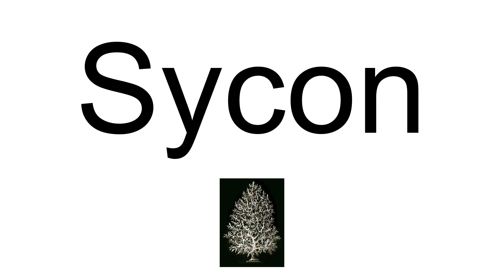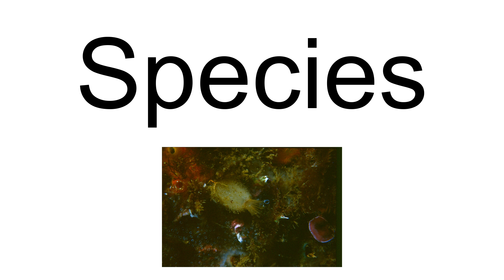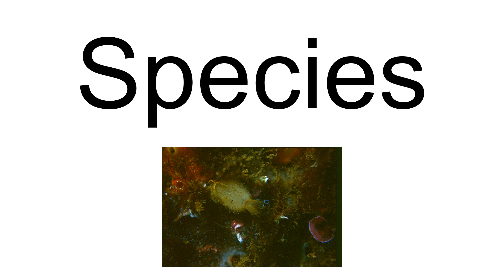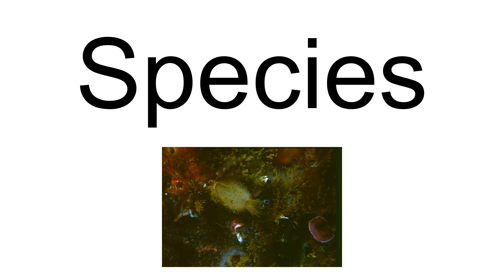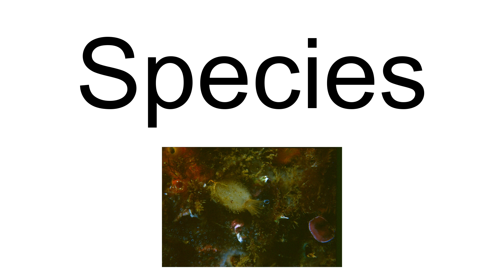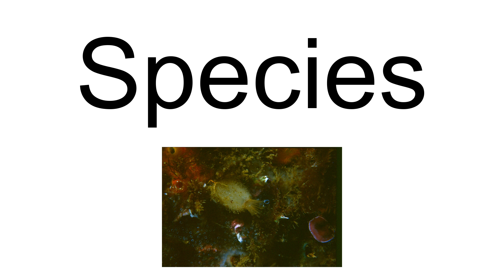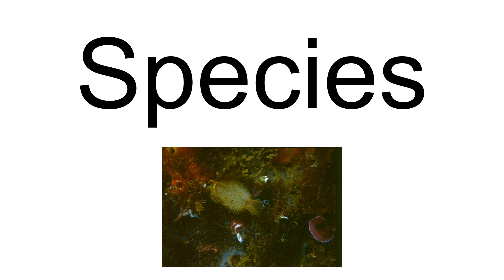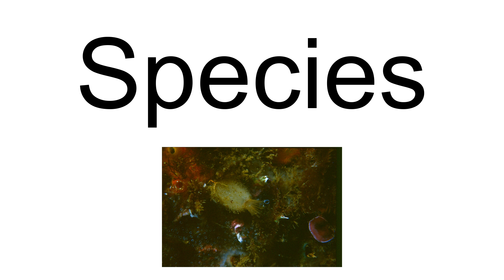Sycon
Sycon is a genus of calcareous sponges belonging to the family Sycettidae. These sponges are small, growing up to 7.5 cm and having length from 2.5 to7.5, and are tube-shaped and often white to cream in colour. They are known to aquarium hobbyists as "Pineapple" or "Q-Tip" sponges, and are frequent "hitchhikers" accidentally brought in.